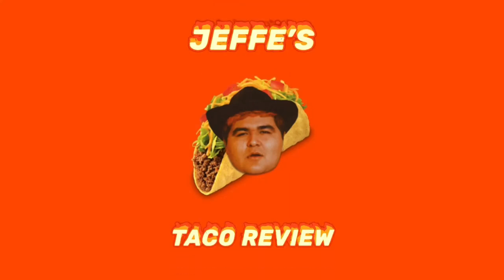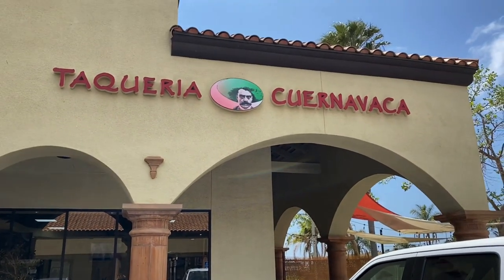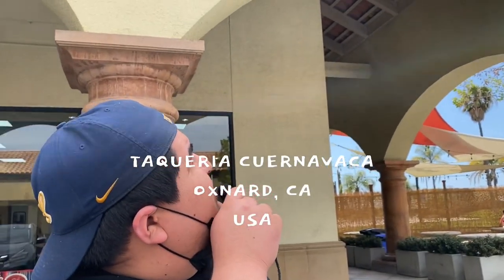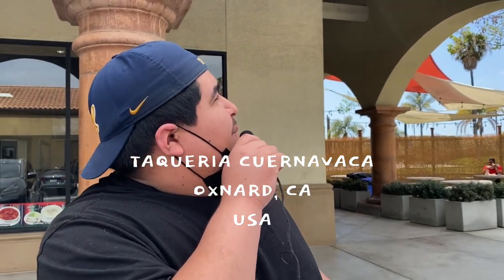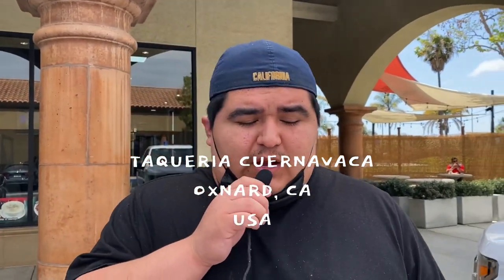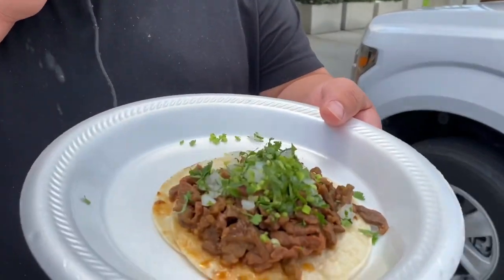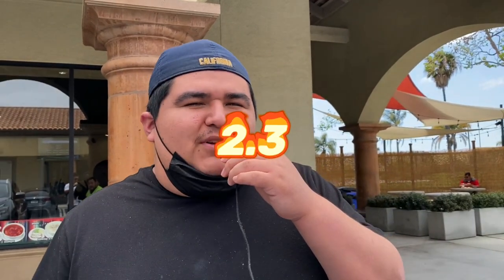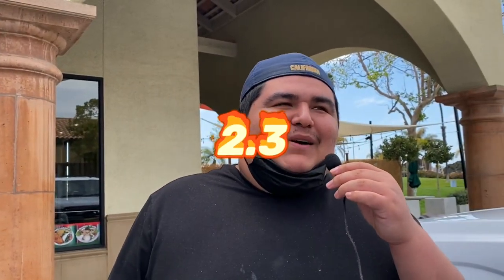Jeffe’s Taco Review Taqueria Cuernavaca (Oxnard, Ca USA)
Jeffe scores Taqueria Cuernavaca’s asada taco

Socials: @ilostmyshitttv

Odentertainmentgroup.com